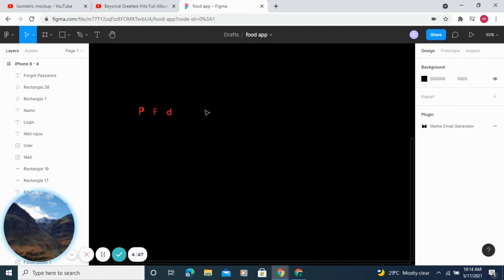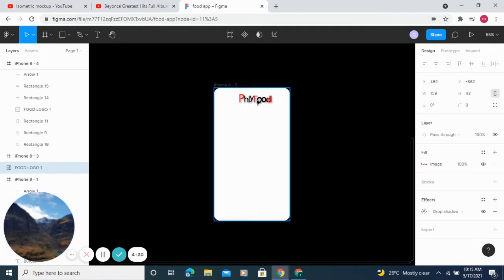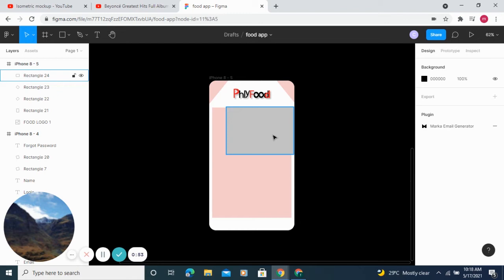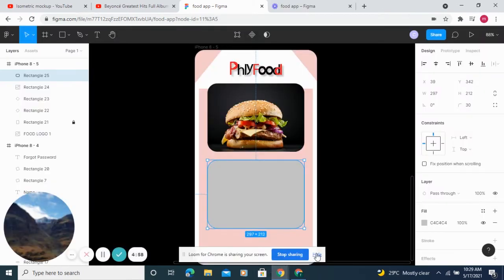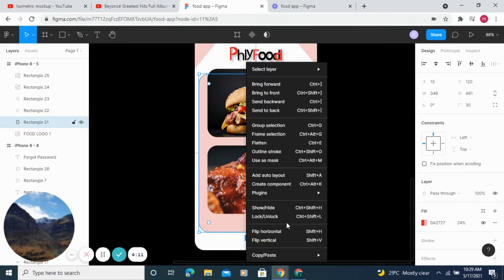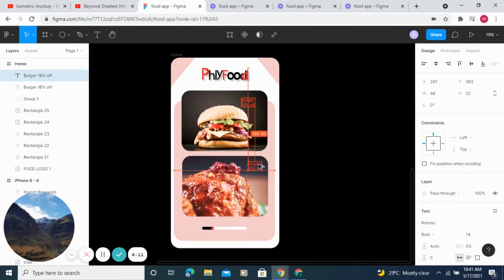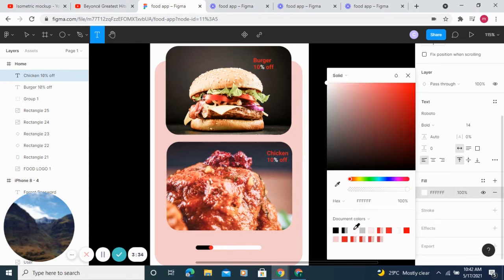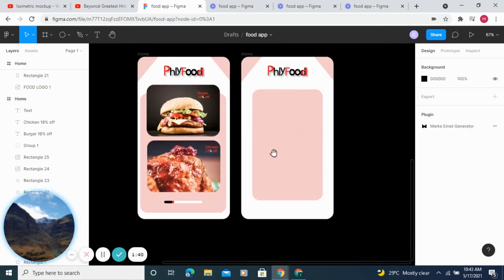Figma FOOD APP 2022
Learn how to design a food app Using Figma designing paltform